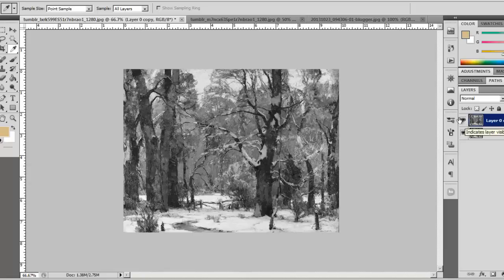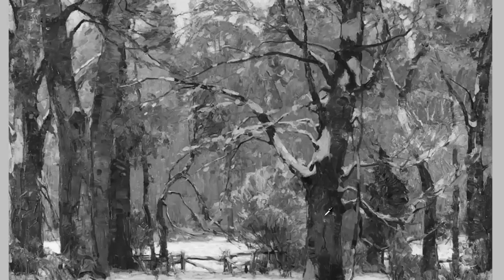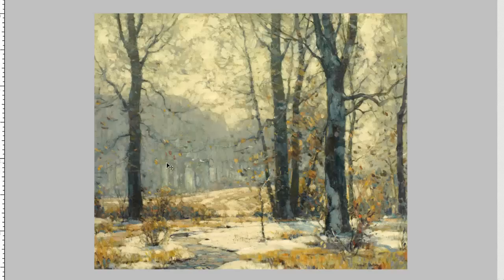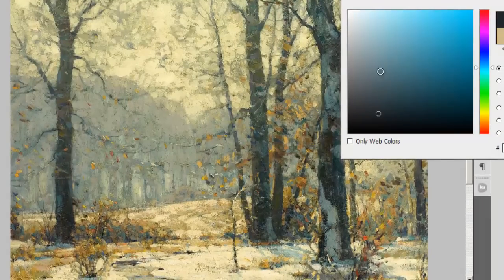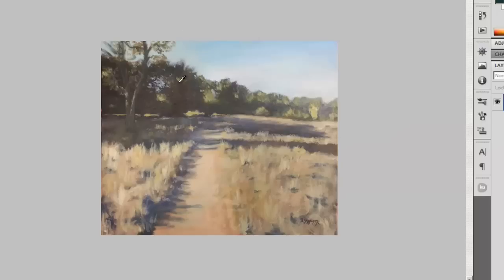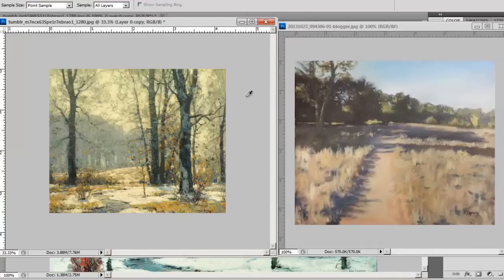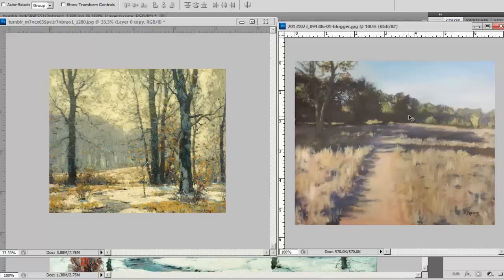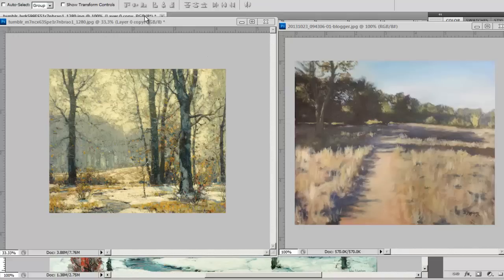Acrylic Painting Tip #60 - Comparing & Analyzing Paintings